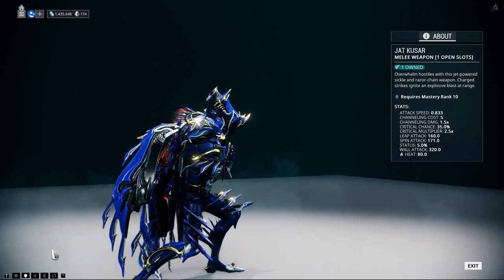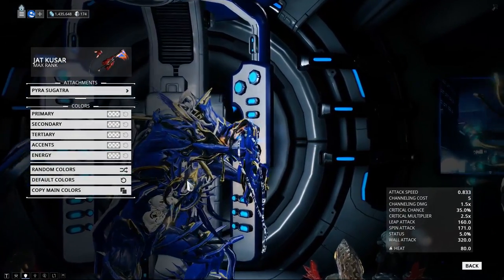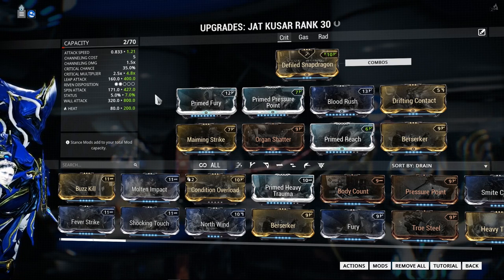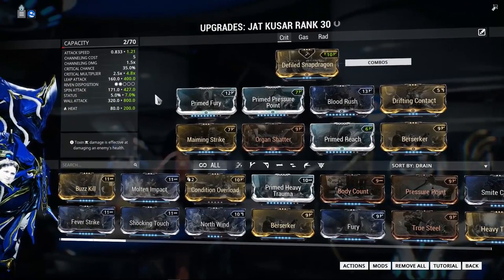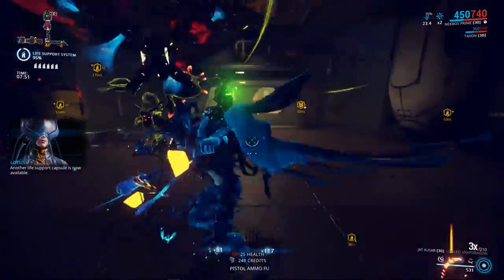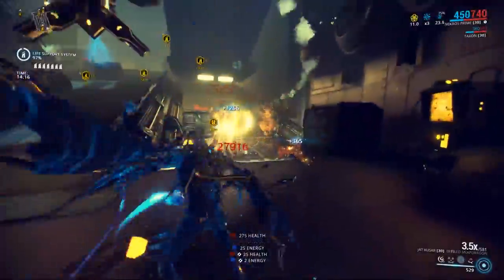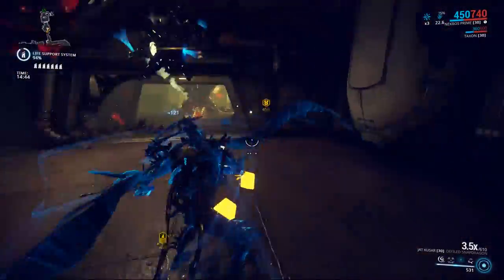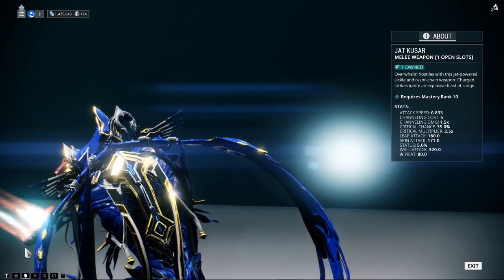Warframe Weapon First Look: Jat Kusar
In this video, I go over the new Warframe weapon, Jat Kusar.  This new weapon was conceived and submitted by SilverBones and is a combination of a blade and whip.  What sets it apart is that it has a ranged attack which explodes at range.  Pretty neat.

0:00 Intro
1:03 Accessories
1:27 Base stats and build
3:18 Gameplay (Solo Polymer Farm)

I am a PC Warframe Partner and I love this game!  You should download Warframe (PC/PS4/XboxOne) for free today!

at 10PM EDT everyday (except Sun, Weds)

Support Bwana!